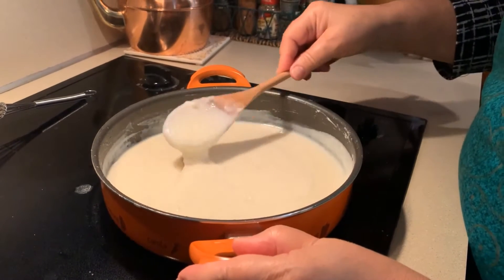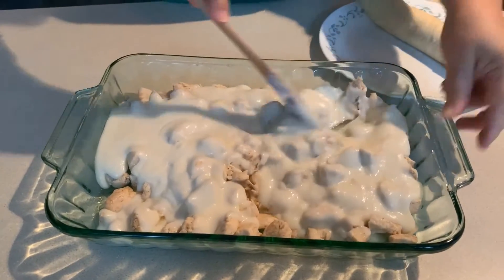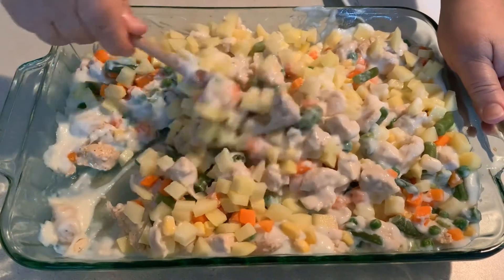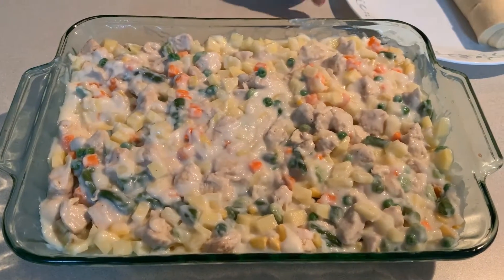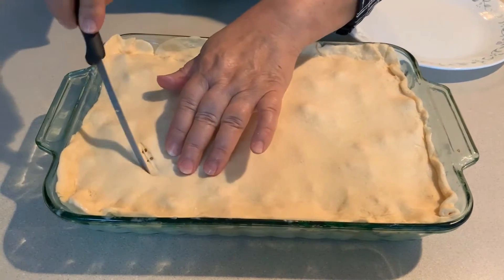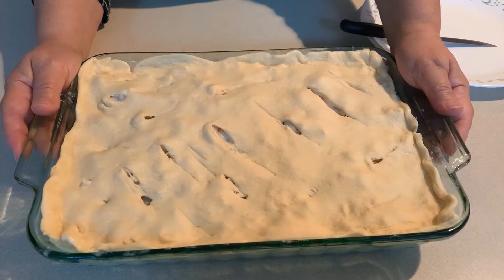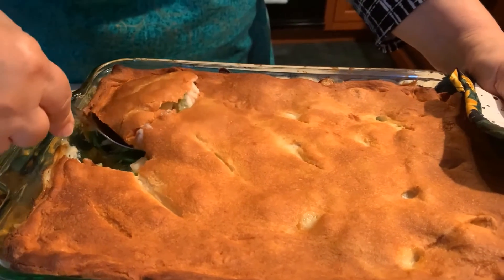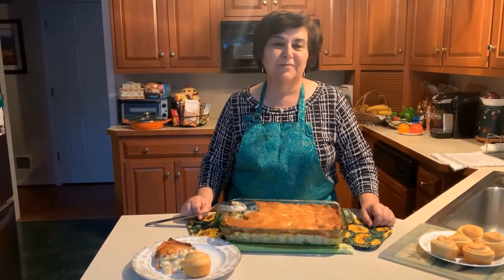17 Chicken Pot Pie 2